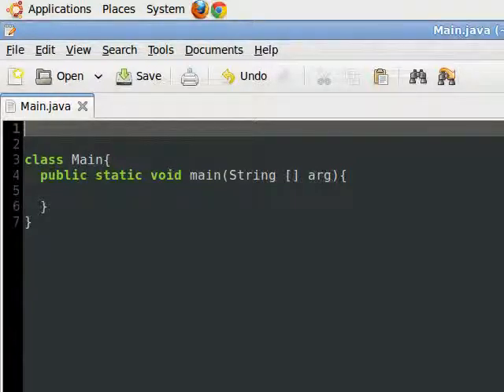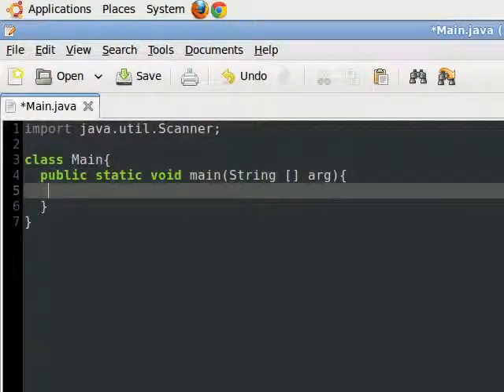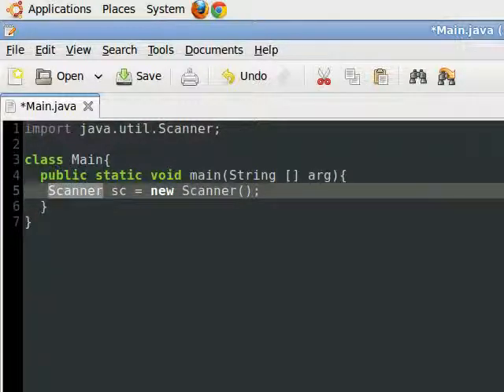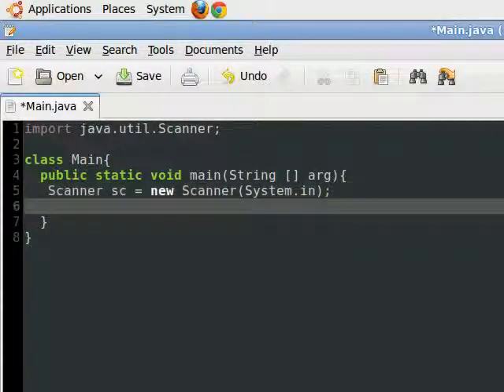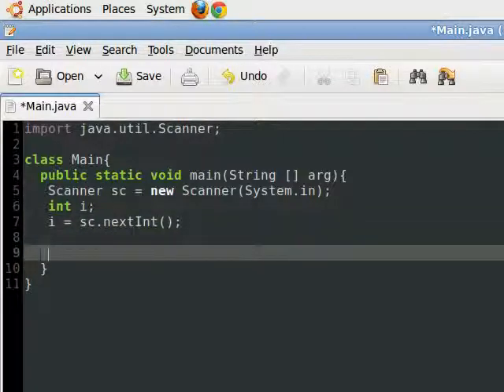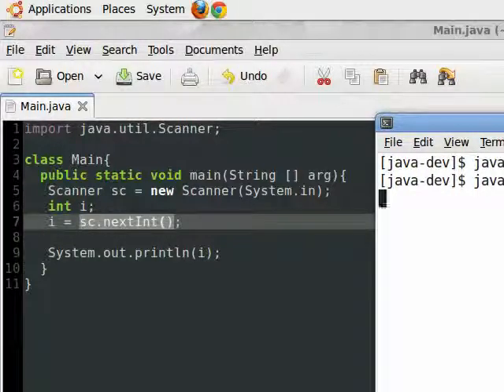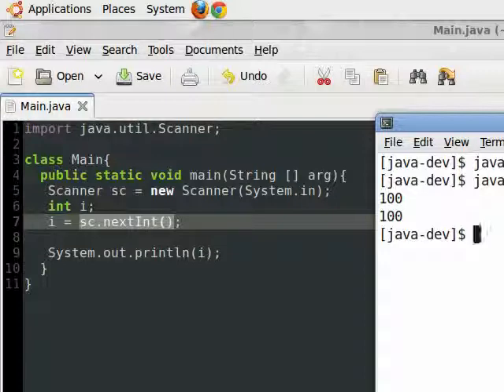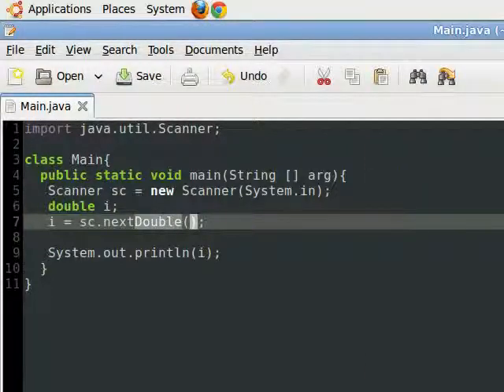2-2 Getting-Input from the keyboard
Hi,

In this tutorial you will learn how to get input from the Keyboard.
we will be using the import statement  which tells java that we are
going to need the help of a class other than what we are creating.

After you know how to get simple input from the user we will move
on to making small programs such as adding 2 numbers.